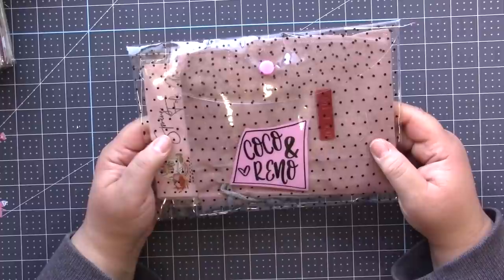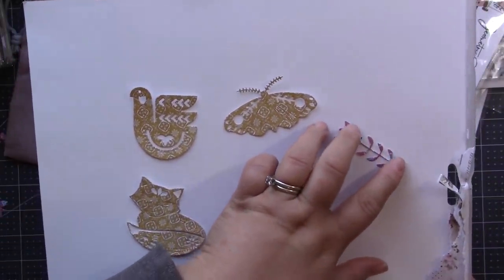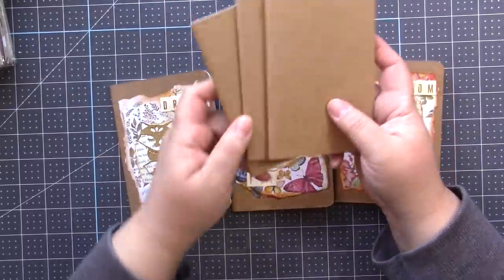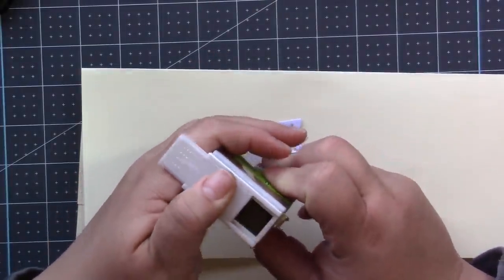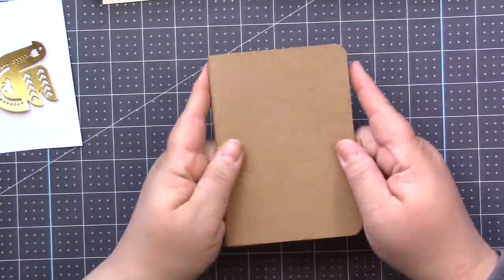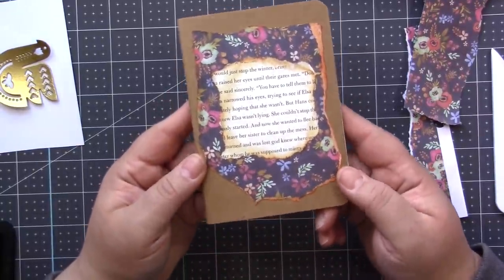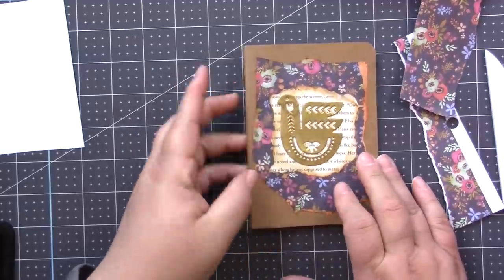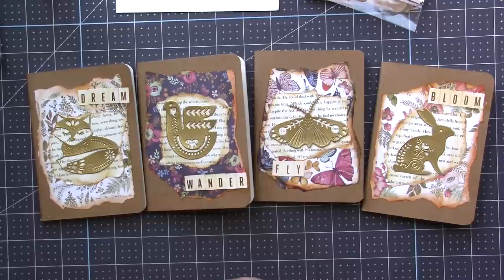Folk Art Notebooks ♡✧º Coco & Reno Spring Folk Art | TUTORIAL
xo Amber

Kraft notebooks:

Heat tool (comes with gold embossing powder):

Wildflower Paper Pad:

ALWAYS IN MY CRAFT ROOM:
Envelope Punch Board:
Art Glitter Glue
Little glue bottles with metal tip:
Tim Holtz Tonic Scissors:
Fiskars Paper Trimmer:
Tombow Xtreme Adhesive
Awl (poke tool):
Corner Chomper I use:
Printer Paper I use for journals:
Fiskars Paper Trimmer:
Scor Tape:
ATG Gun:
Martha Stewart Scoreboard:
Similar Tag Topper Punch:
Ek Success Scorebaord:
Tombow Aqua Liquid Glue: